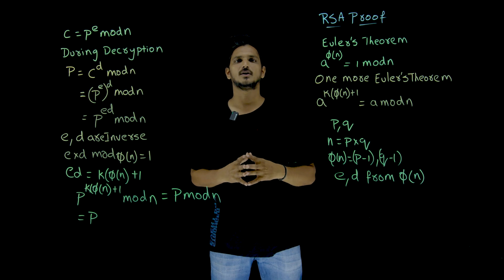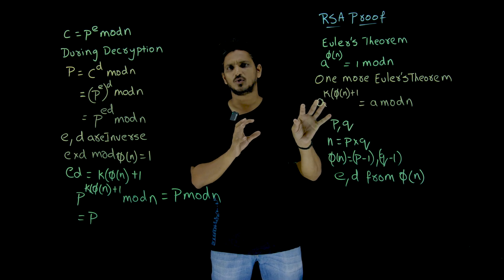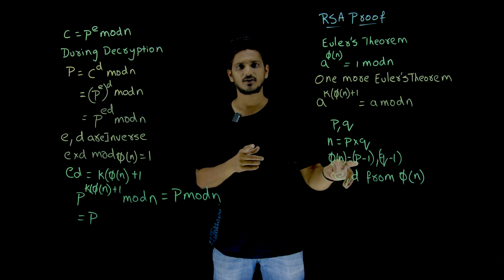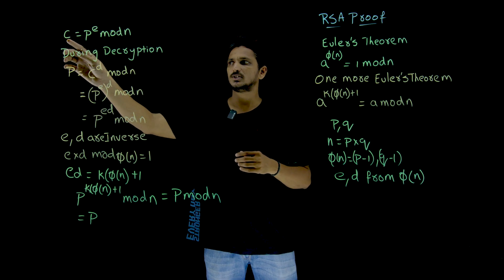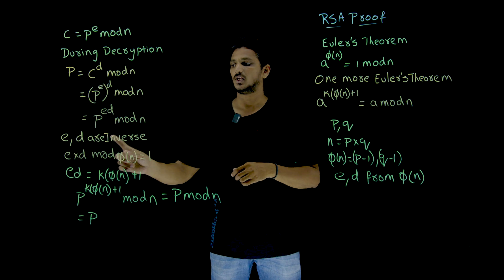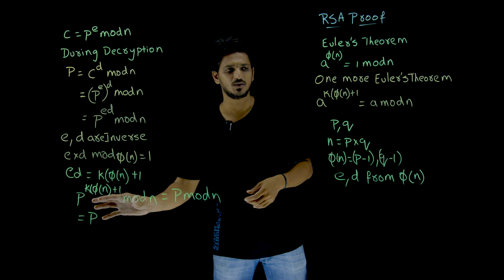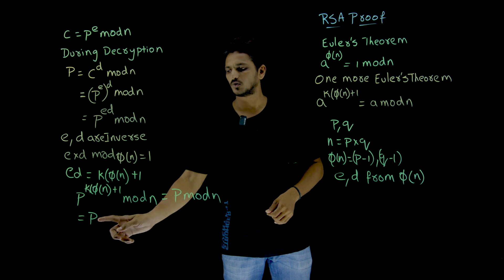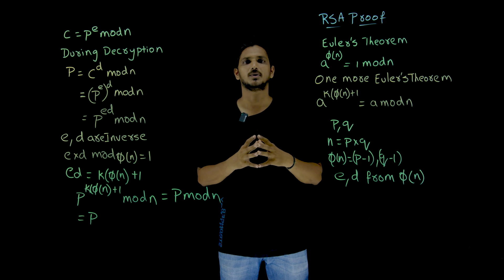Mathematical Proof of RSA || Lesson 59 || Cryptography || Learning Monkey